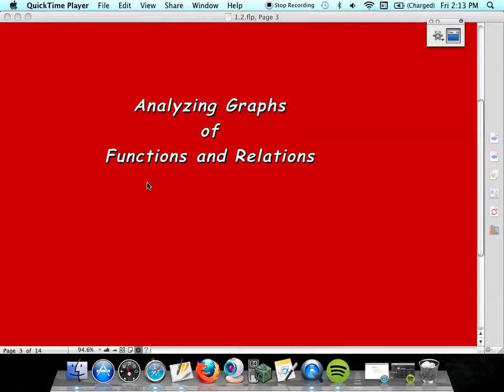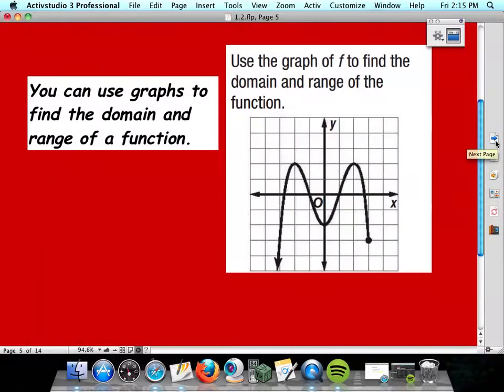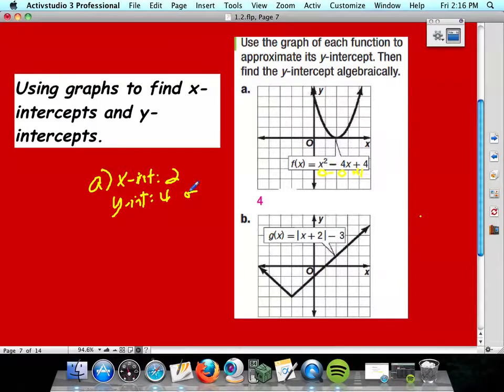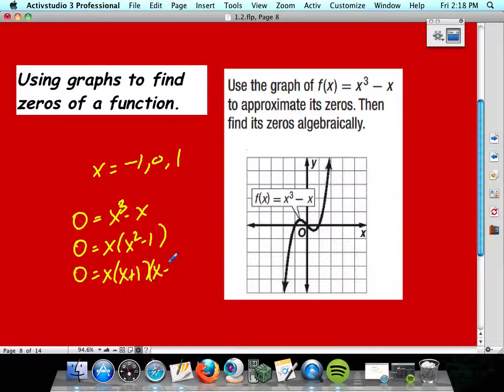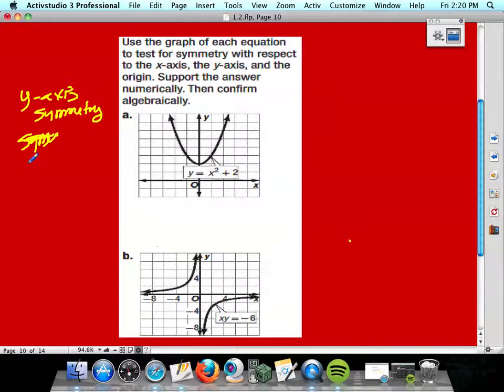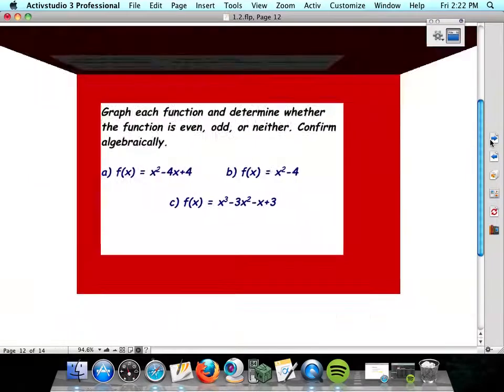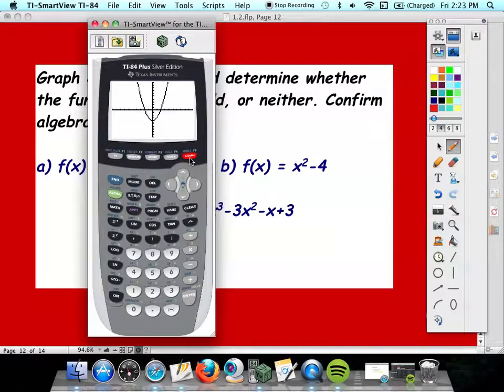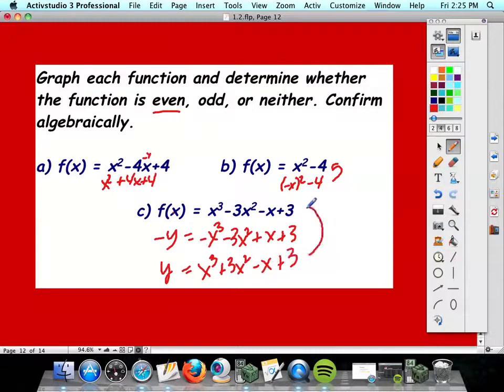Precal 1.2 AHS